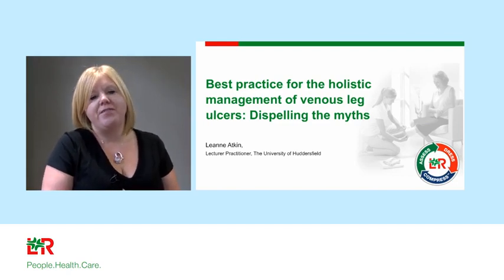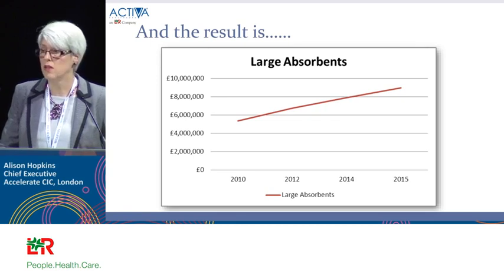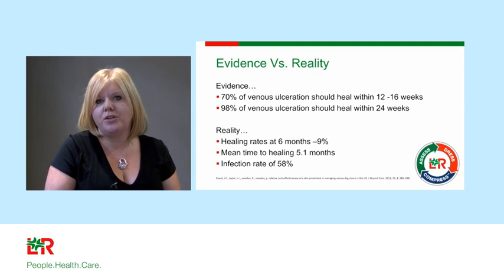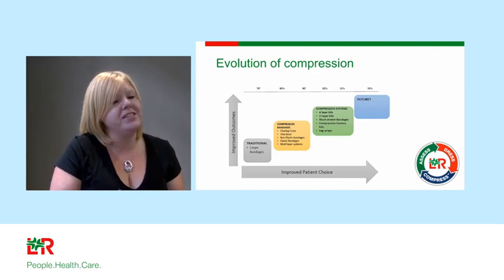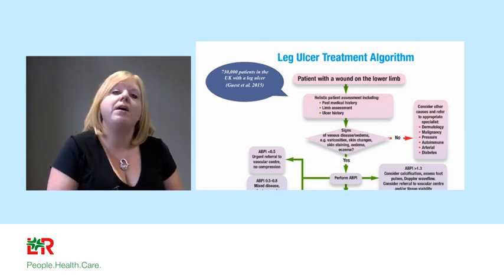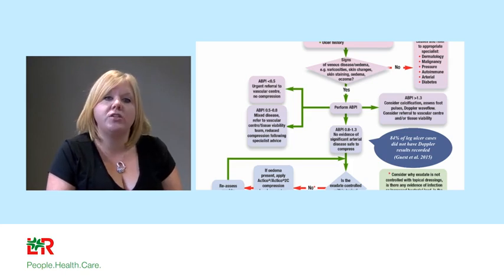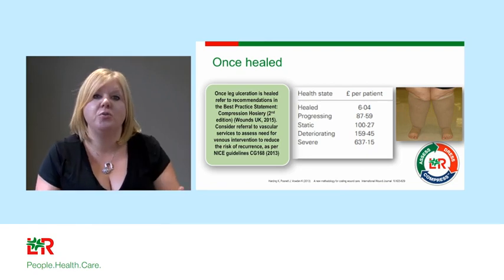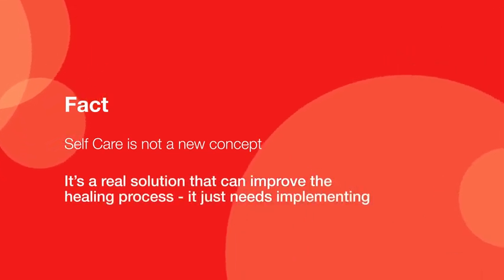Wounds UK Webinar 2